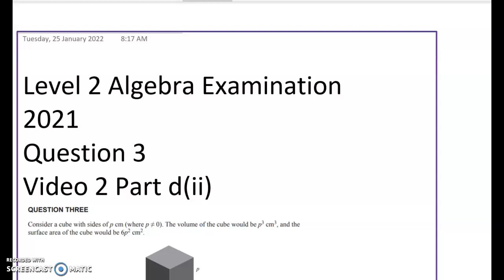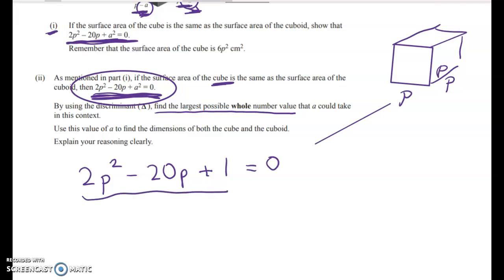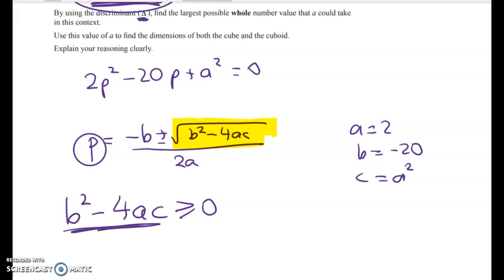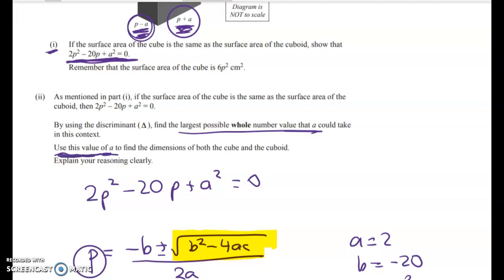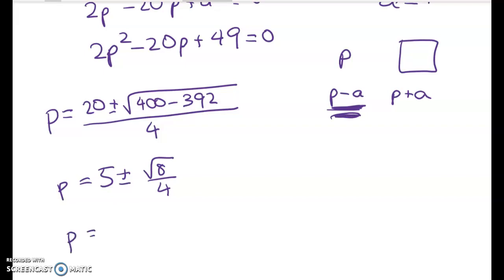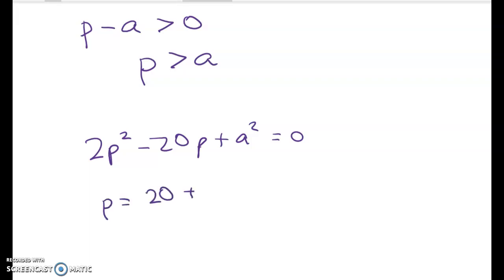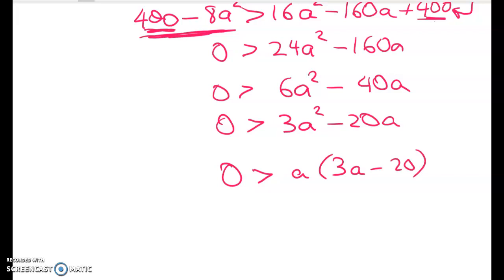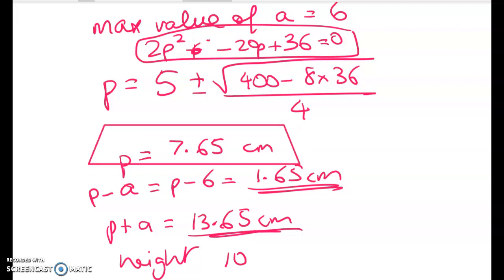NCEA Level 2 Algebra 2021 Q3 d) ii) Cuboid. Challenging qn.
Surface area of cube and cuboid bigger. Find biggest value of a. Two methods.